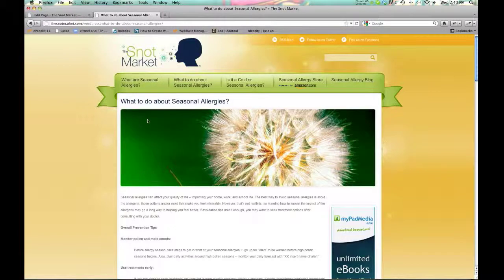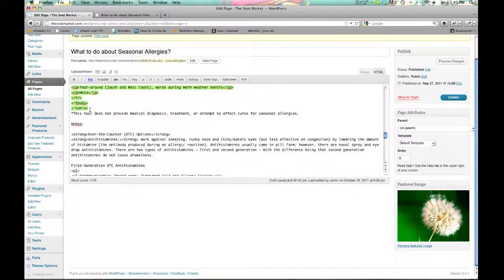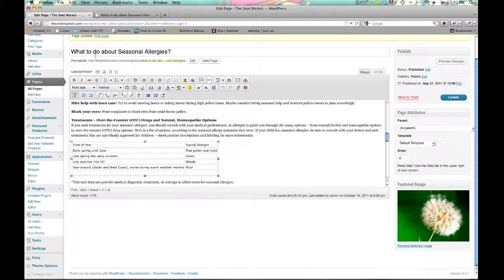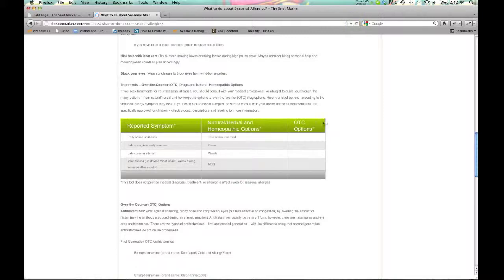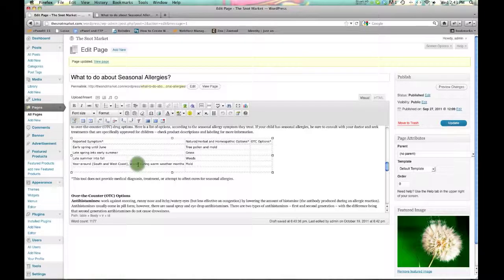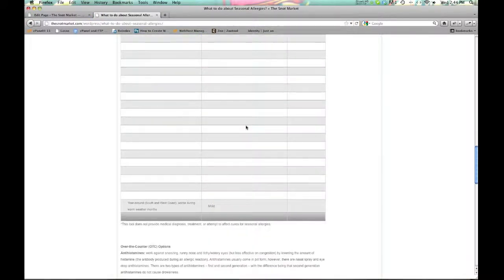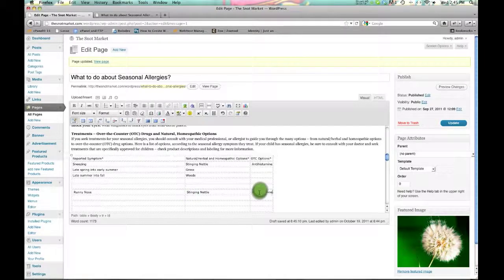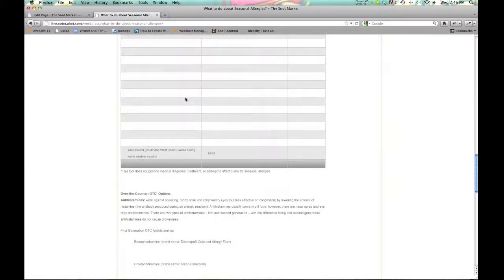Snot Market Custom Tables